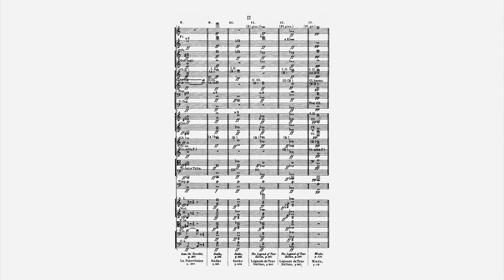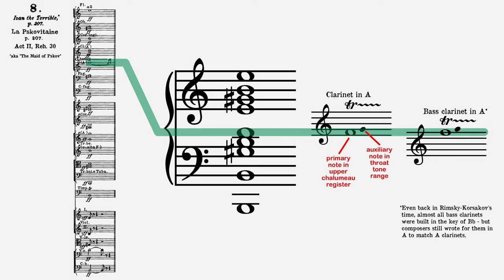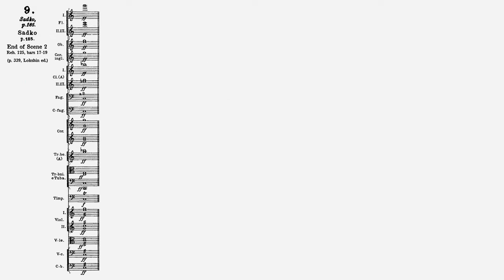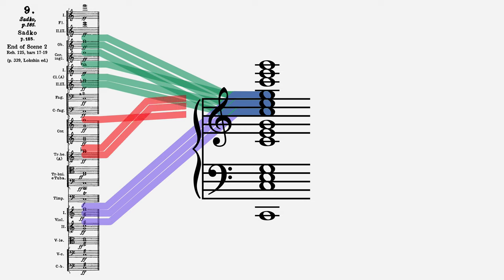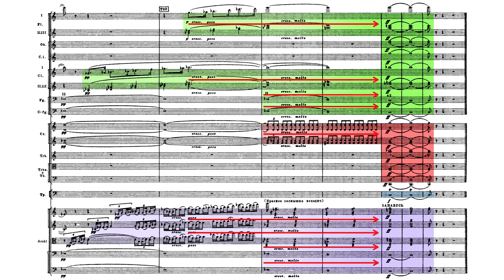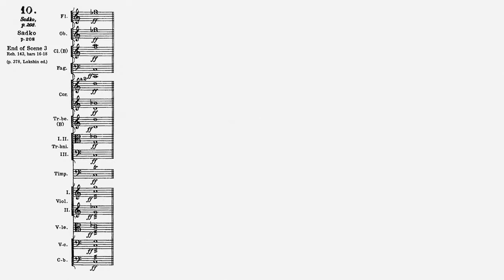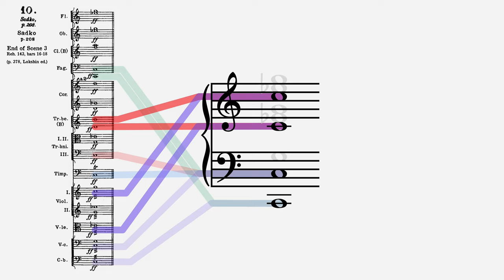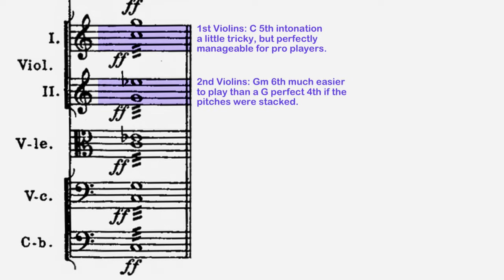Rimsky Korsakov UPDATED: Tutti Chords Part 2A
Video excerpt from my upcoming updated edition of Rimsky-Korsakov's Principles of Orchestration.